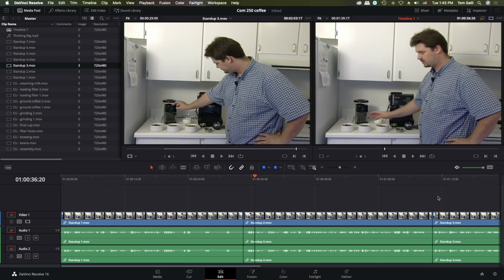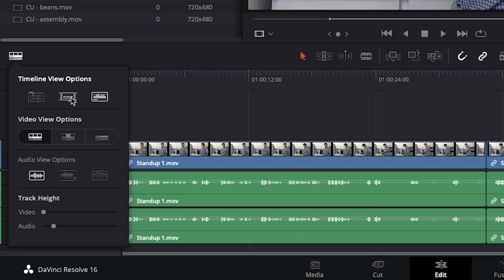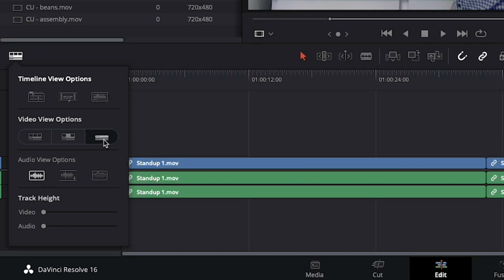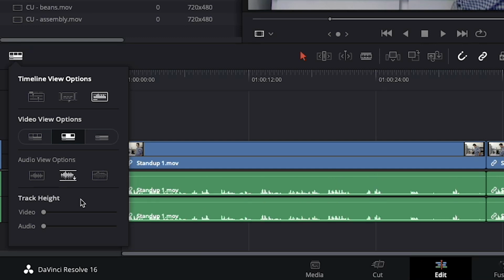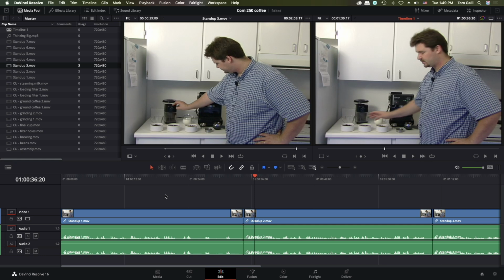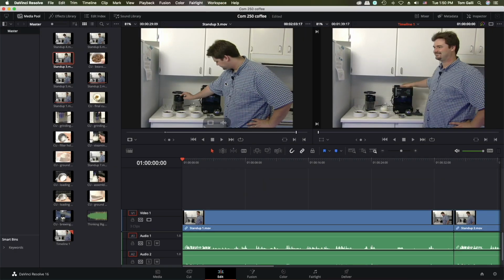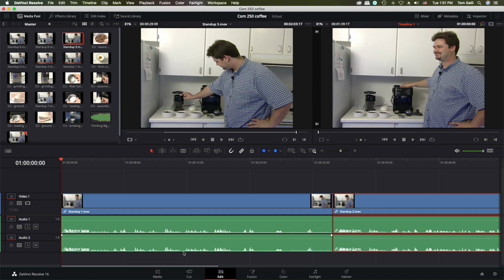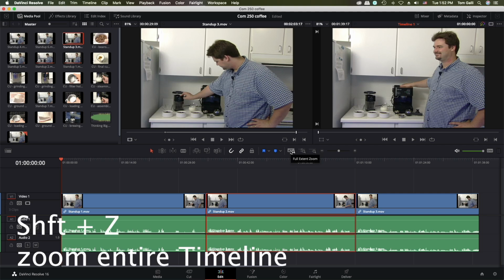Resolve_ 003 Basic Edits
Beginning editing. In points, out points, positioning, adding, deleting.